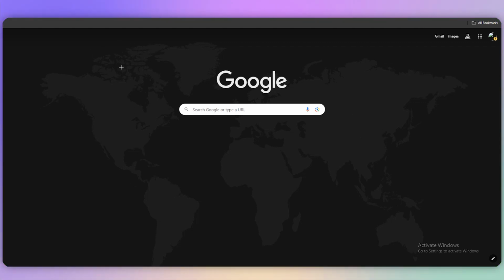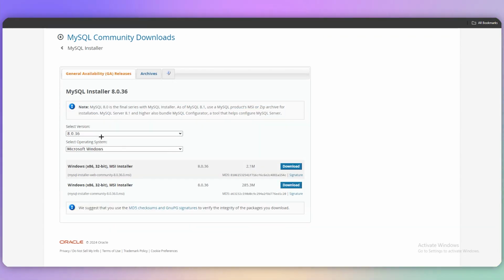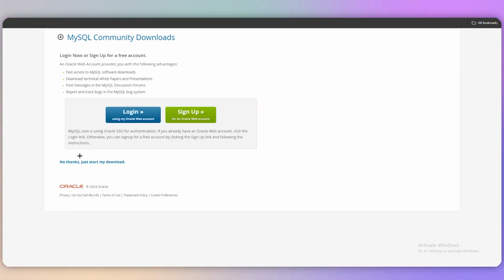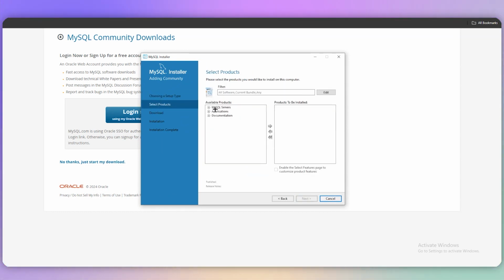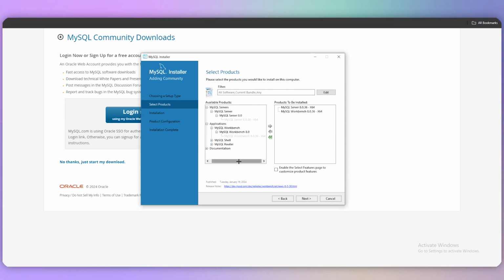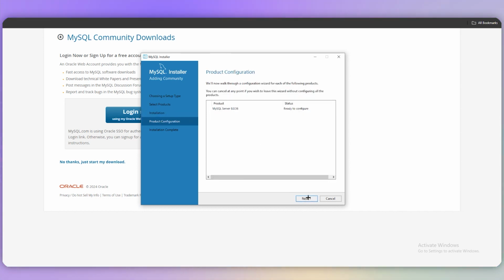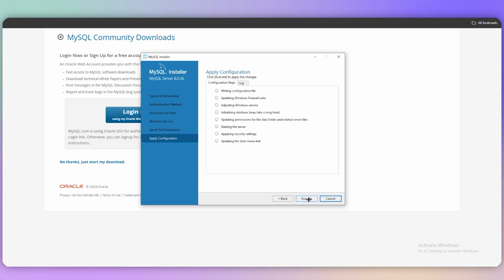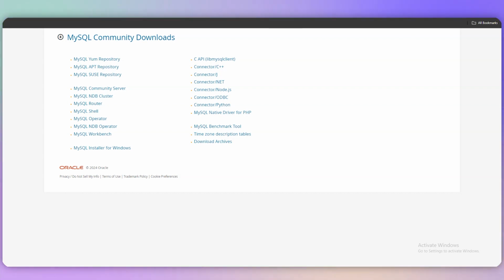How to Install MySQL 8.0.36 Server and Workbench Latest Version on Windows 10/11 (Tutorial)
00:00 Intro
00:27 Download MySQL
01:14 Custom Settings for Installer
02:07 Enter Password
02:40 Outro

If you are looking for a video about How to Upload MySQL 8.0.36 Server, here it is! In this video I will show you How to Set Up MySQL 8.0.36 Server and Workbench latest version. Be sure to watch the video to the very end.
You'll Learn How to Update MySQL 8.0.36 Server.